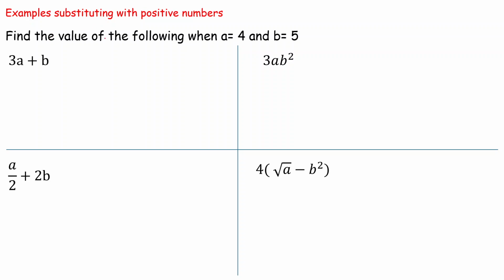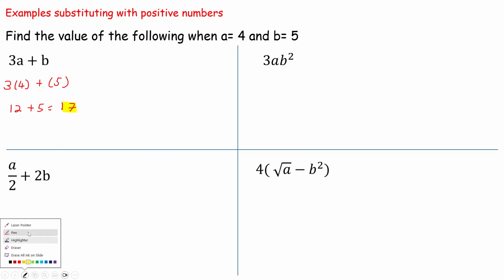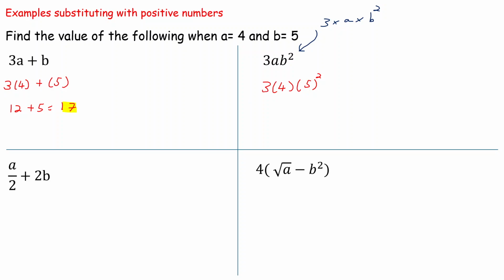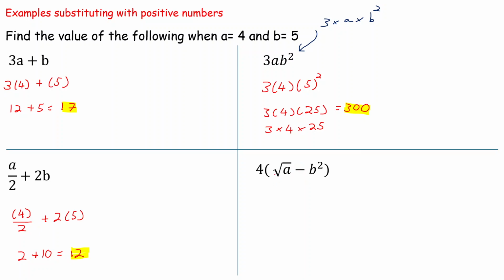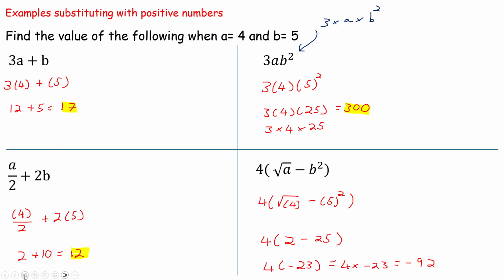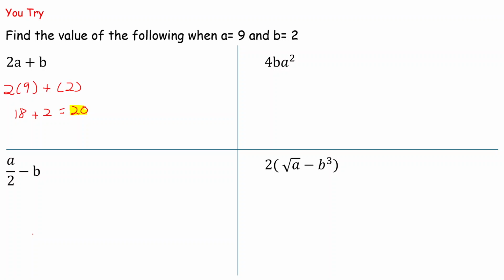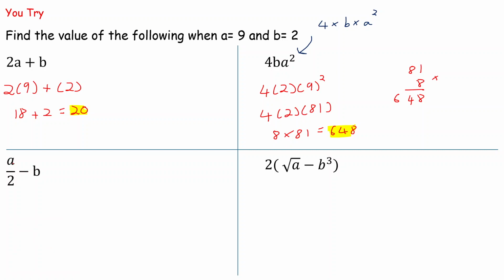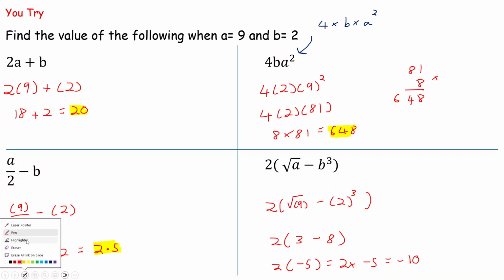Substitution (positive numbers)